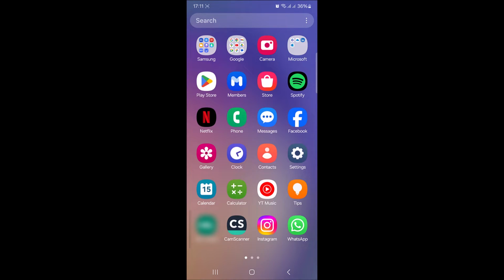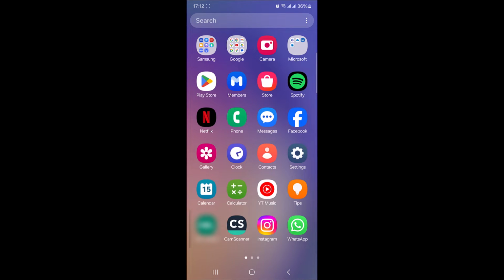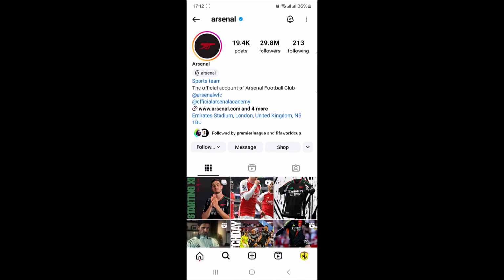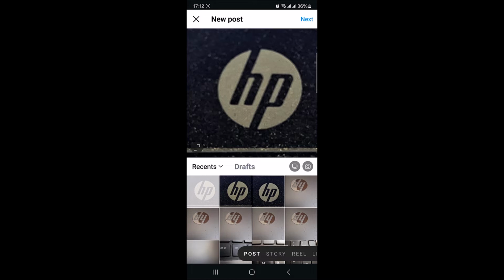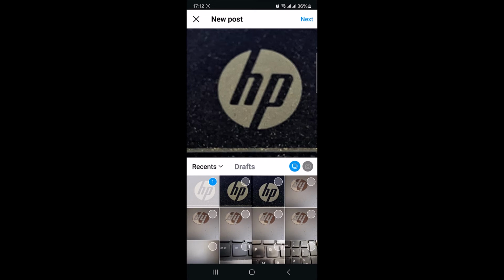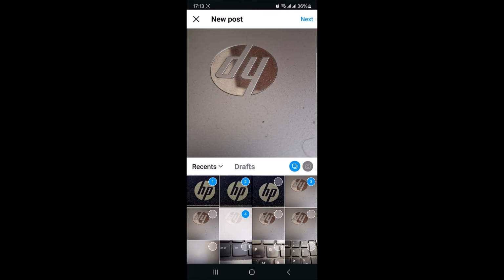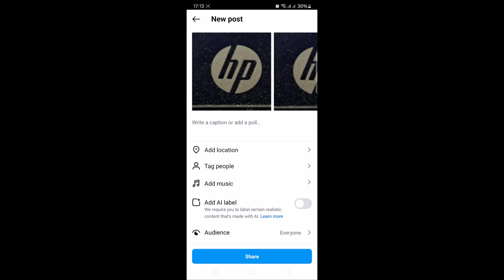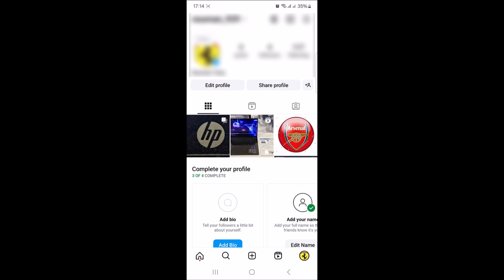How to Add Multiple Photos in Instagram Post 2025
This video guides about how to add multiple photos in instagram post.

Adding multiple photos in a single Instagram post lets you share a complete story or experience in one go, making it easier to engage your audience without flooding their feed.

To learn how to add multiple pictures in one instagram post, simply follow the step-by-step guide.

Here are the Steps to Post Multiple Pictures on Instagram:

1. Open Instagram App.

2. Tap the "+" sign icon at the bottom center of your screen.

3. Select "Post" from the options.

4. Tap on little icon that looks like two overlapping squares to add multiple photos.

5. Tap "Next" after selecting images.

6. Tap "Share" at the bottom.

Your post with multiple pictures is now live on Instagram.

So that's how to add multiple photos in instagram post.

How do I add multiple photos to an Instagram post without cropping
How do I add multiple photos in an Instagram post with music
Why can't I add multiple photos to my Instagram post
How do I add more photos to an already posted Instagram post